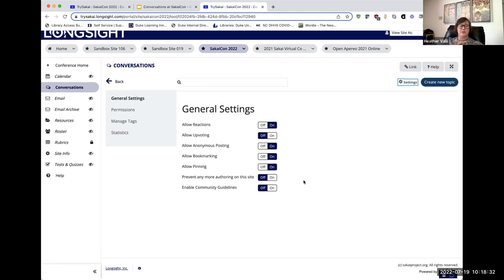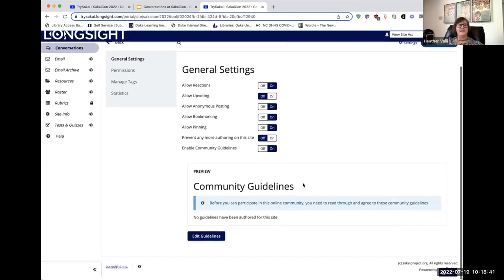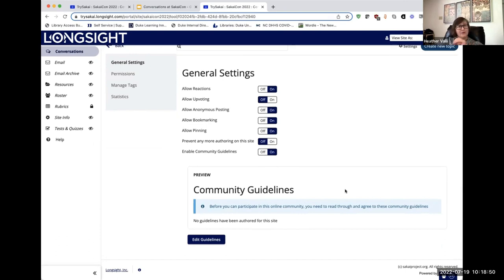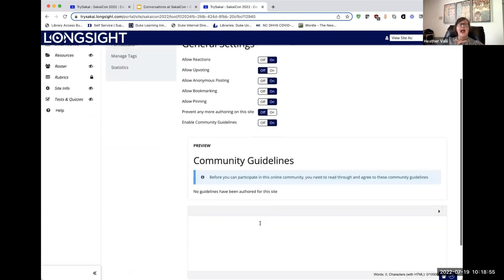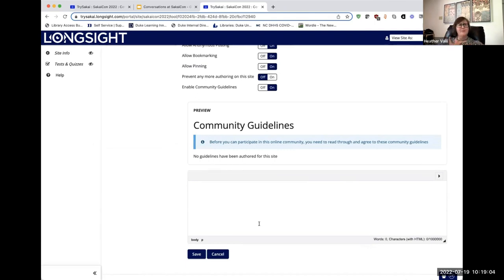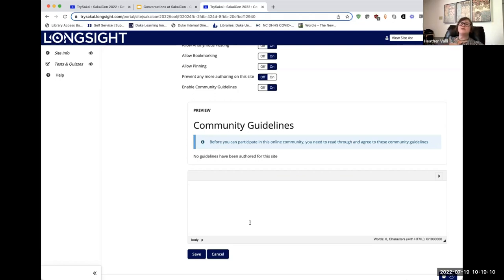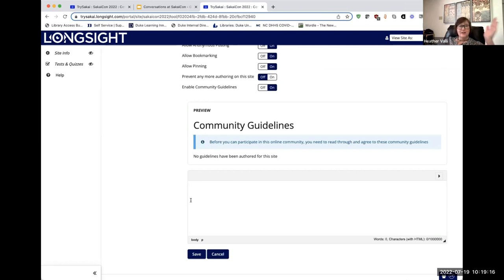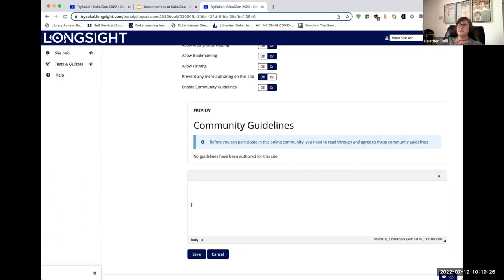Conversations - Community Guidelines - SakaiCon 2022